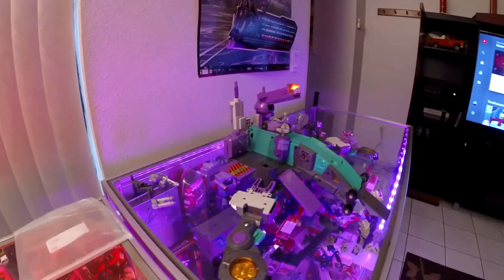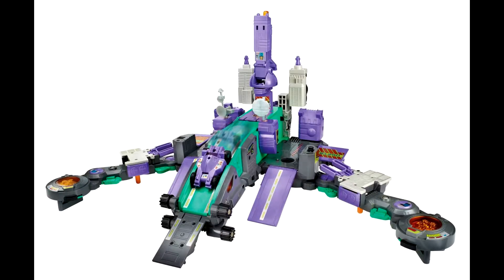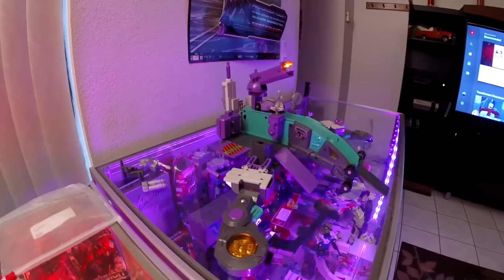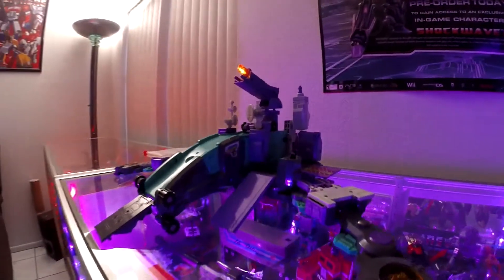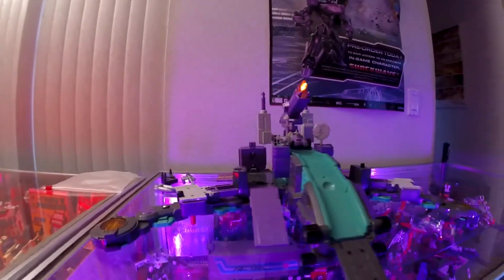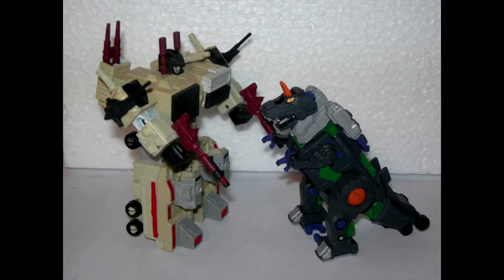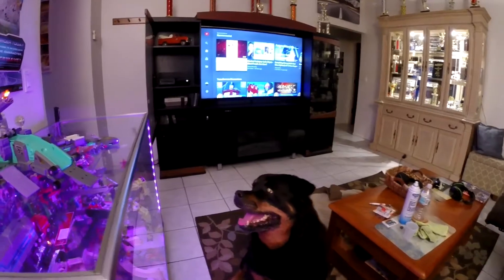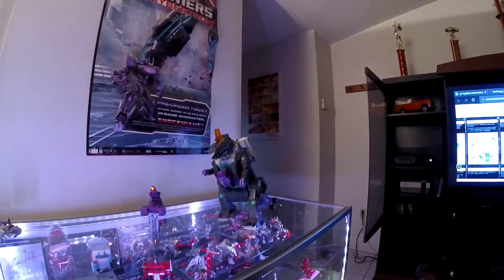G1 trypticon Vintage Toy Review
No titans return, no MP collection, no knock offs, this is the REAL G1 Trypticon in his decades old glory!